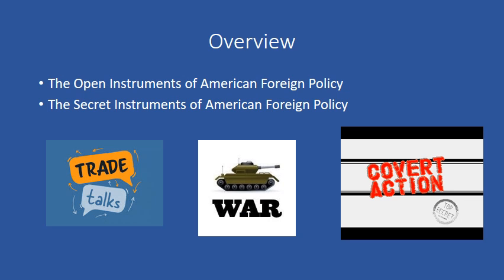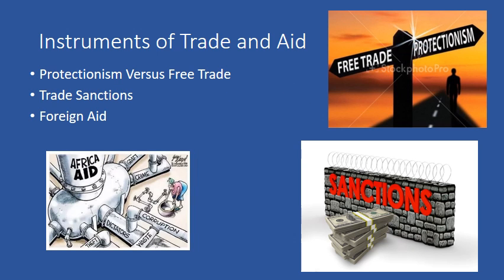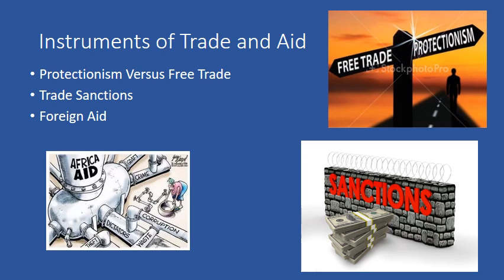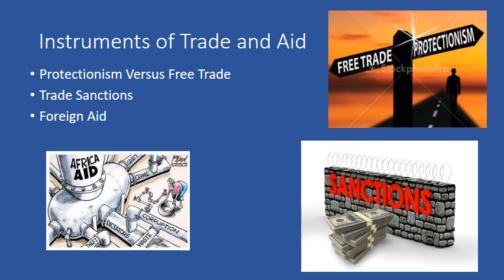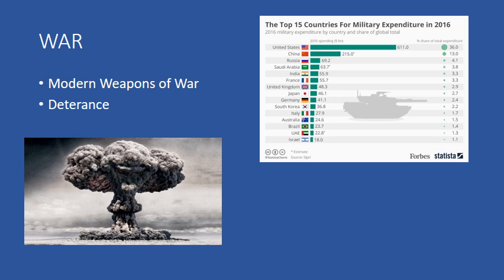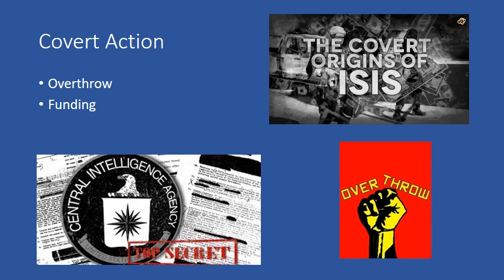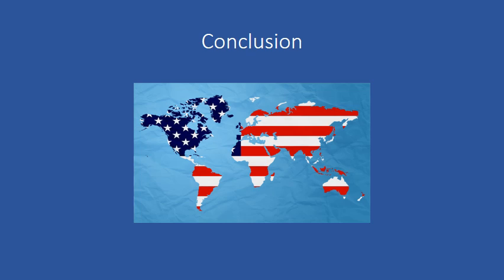Instruments For peace